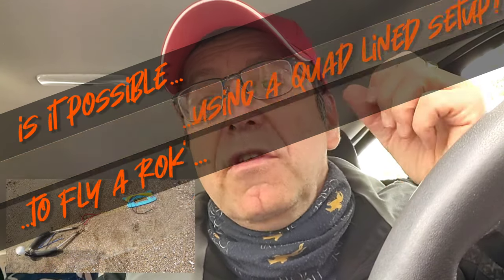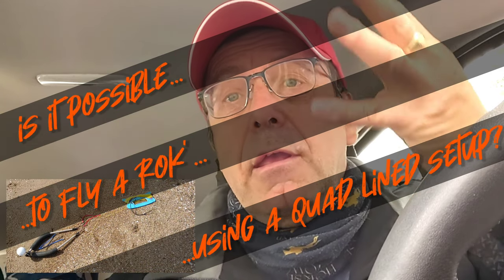The QuadKaku - Flying a Rokkaku on Four Lines, Is It Even Possible?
I'm a bit in doubt about which category I should put this post, Quad Heads or One Line Only. If you continue reading I guess you'll agree!

You know, some people… well, quite a few people actually, call me a kite nerd. My wife included. And I see where they’re coming from. I’m “always” thinking about kites!

A couple of days ago I was up in the stable, doing some work there, mocking for the horses and other things and my mind just started to … wander. Suddenly an idea dumped into my head!

You know, the Rokkaku, that traditional Japanese kite, typically those kites have four or six points for attaching the bridle to the frame. The Rokkakus I have built, have these four attachment points. So I was thinking….

Is it possible to fly a Rokkaku using a quad lined setup?

You know, with four lines and a pair of handles?

Well, in theory, it should be possible, but you know, theory and real-life they don’t always go so well together, but I decided to give it a go and see if it really is possible! Flying a Rokkaku using a quad line setup!

In the video below I’ll take you along on the experiment! Have fun!

Make sure to keep an eye on the AERIALIS Kites website!

Follow AERIALIS Kites on Social Media!